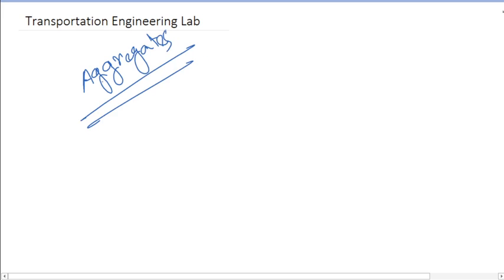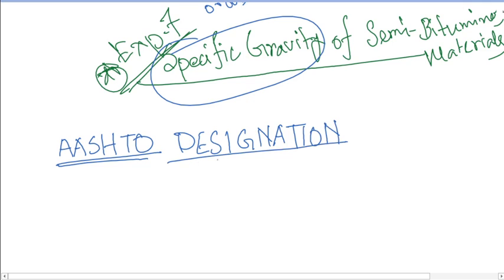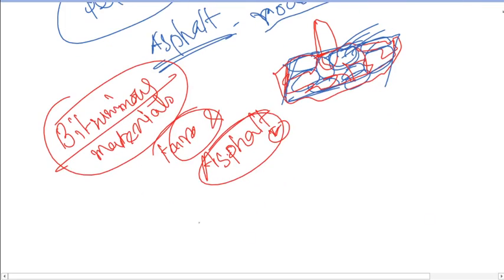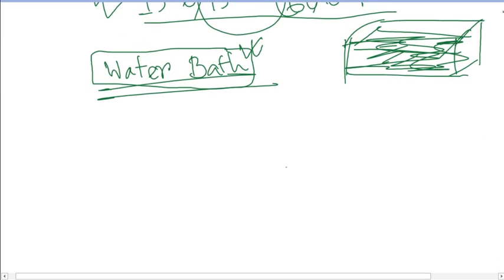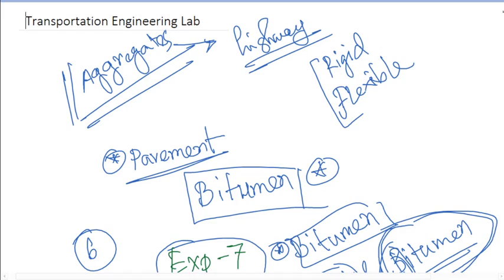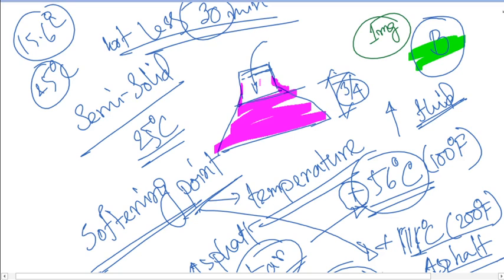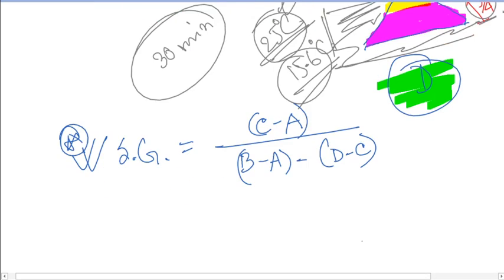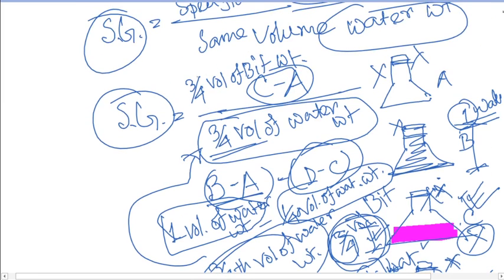Determination of Specific Gravity of Semi-Solid Bituminous Materials || CEE 4652 || Summer 2019-20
This video is all about an experiment regarding determination of specific gravity of the semi-solid bituminous materials. This is a basic experiment conducted in Transportation Engineering. A well explained procedure along with some justifications have been illustrated in this video. Hopefully, you will be enjoying this as well.